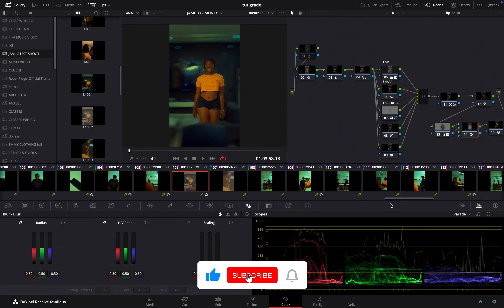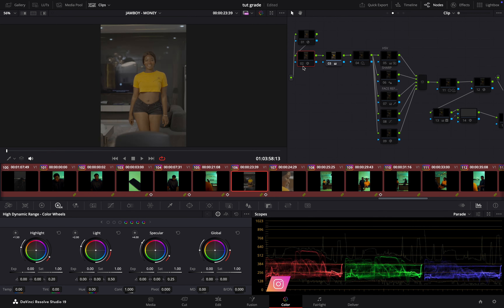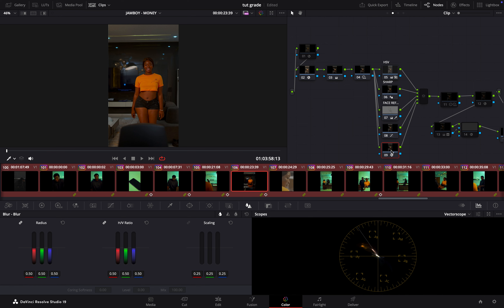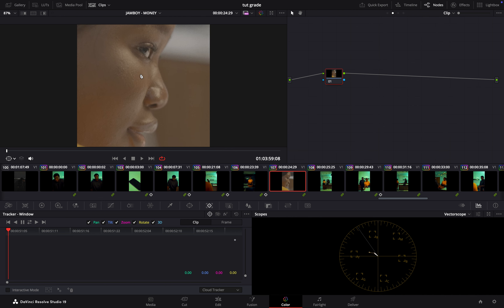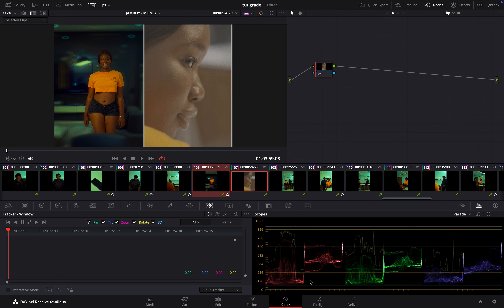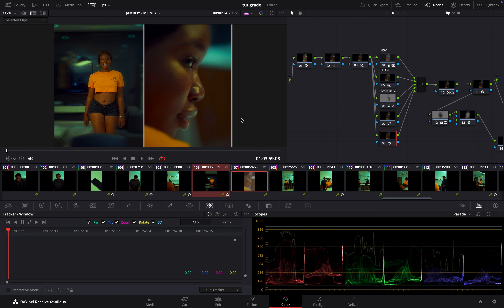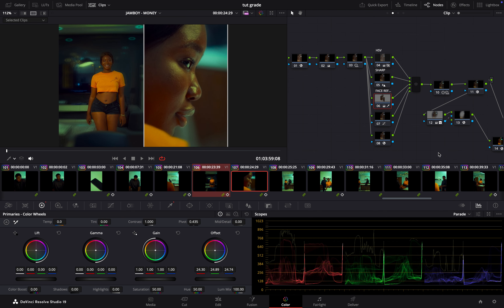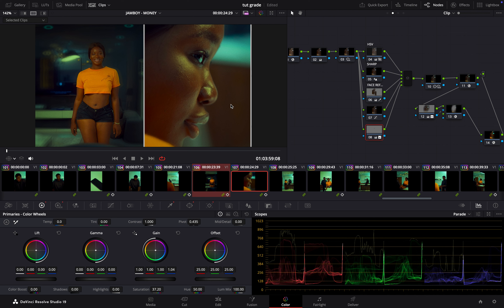Shot Matching & Cinematic Grading In Davinci Resolve without Luts or Paid Plugins Part 1 | Jidefilms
Welcome to Jidefilms! In this tutorial, we’ll dive deep into **shot matching and cinematic grading** in DaVinci Resolve, essential techniques that bring cohesion and a professional, cinematic feel to your projects. Shot matching is all about creating a consistent look across different shots in your timeline, while cinematic grading gives your footage that signature film-quality finish.

In this video, you’ll learn:

- Why Shot Matching Matters** – How to maintain visual consistency across different shots, lighting setups, and cameras, and why it’s crucial for professional storytelling.
- Tools & Techniques in DaVinci Resolve* – Step-by-step walkthroughs using DaVinci Resolve’s powerful color tools, including primary and secondary color controls, scopes, and the Color Match tool.
- Cinematic Grading Essentials – Tips and tricks for achieving a filmic look through color grading techniques like contrast balancing, saturation control, and tonal adjustments.
- **Pro Tips – Practical advice on managing color workflows, and enhancing your grades with subtle finishing touches.

Whether you’re a beginner looking to improve your editing skills or an experienced colorist, this tutorial will equip you with the skills needed to make your work stand out. DaVinci Resolve’s tools make it easier than ever to achieve high-quality results, and I’ll show you how to maximize each feature.

Chapters:
00:50 – Intro
00:53 – Why Shot Matching is Key
02:56 – Tools You Need for Consistent Matching
03:27 – Grouping Your Clips for Better Flow
04:00 – Colorgrading your main clip
11:50 – Understand Split Screen for color grading
14:17 - What you are getting wrong about Shot Matching
16:20 - Process to Shot Match Professionally
25:25 - Face Refinement Alternative
27:00 – Final Review & Tips
28:00 - Outro

Note: You can skip the grading process directly from the chapterization menu in the description if you’re already familiar with it.